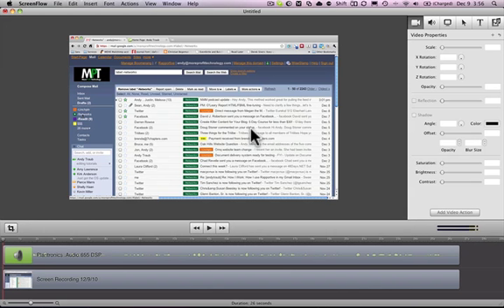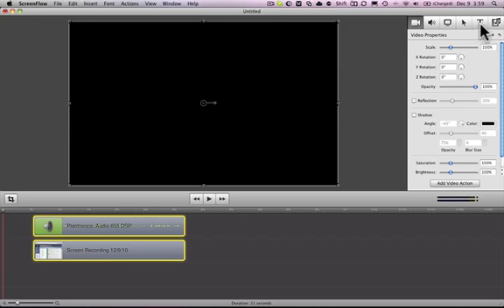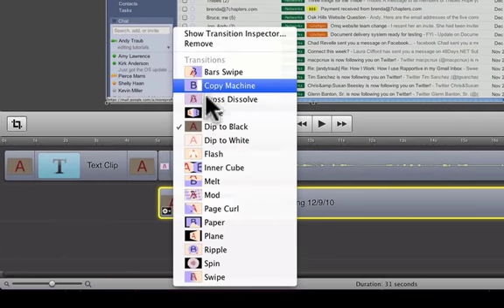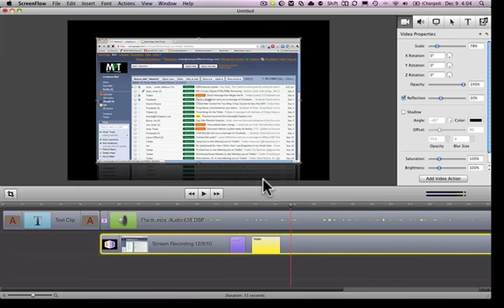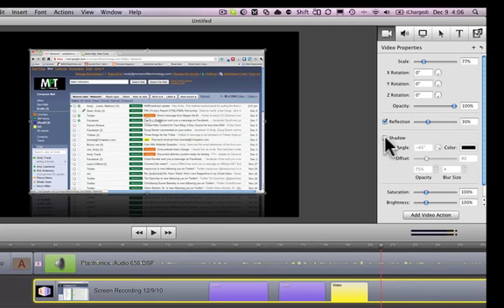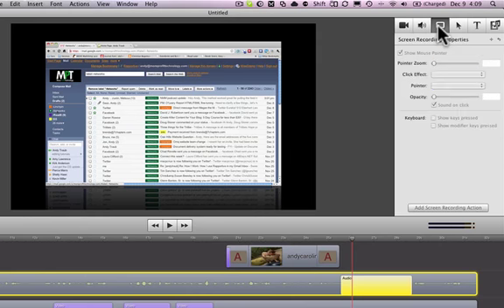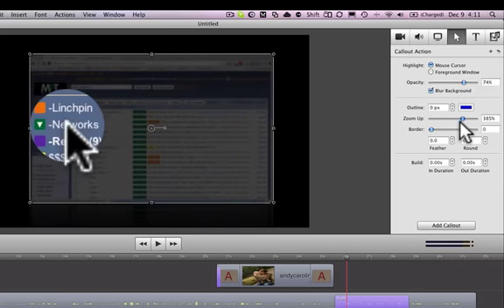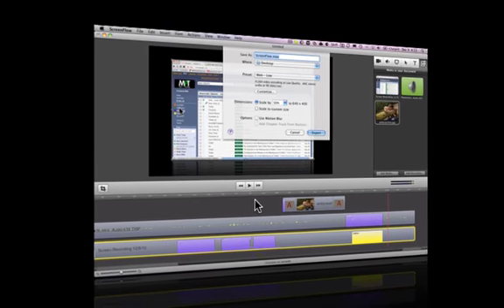How to use Screenflow basics